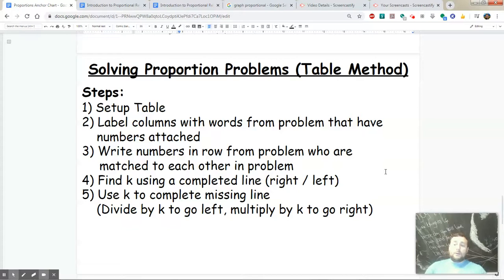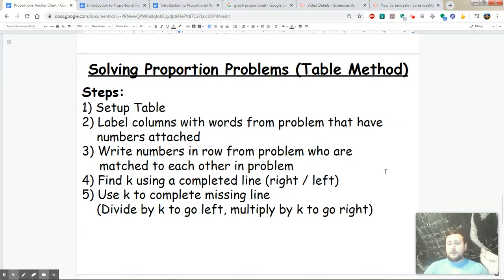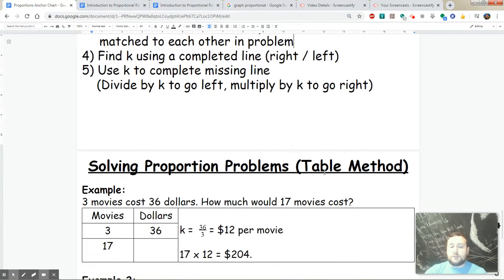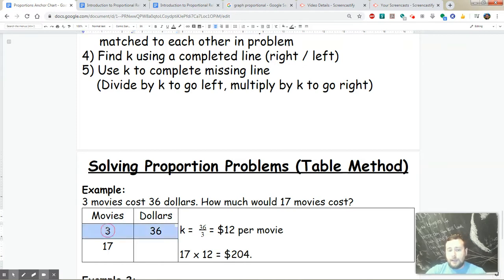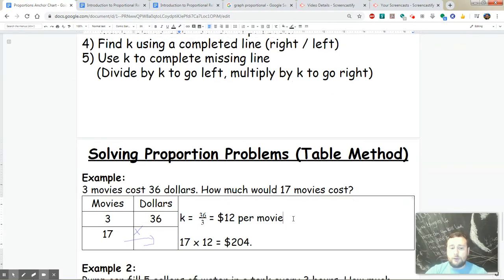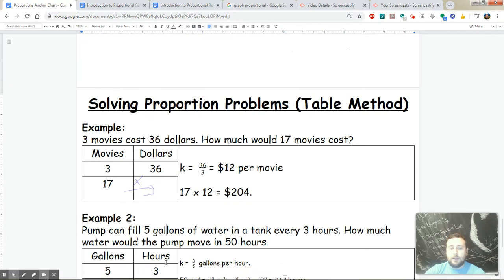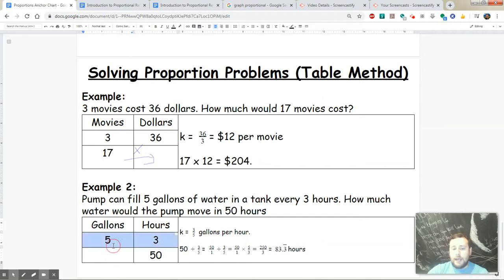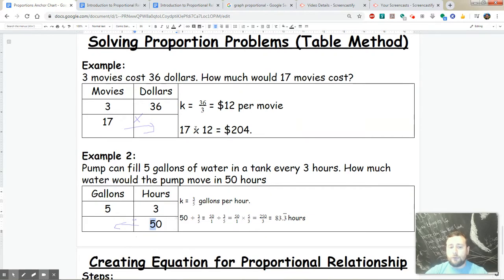Proportional Relationships: Solving Word Problems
Mr. Lima reviews to use the table method to solve word problems with proportional relationships.